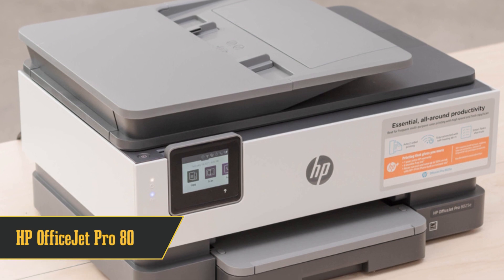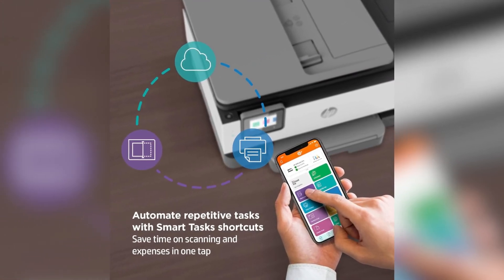Best T Shirt Printer of 2024 Epson, Canon, HP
📎Links to the Best T-Shirt Printers of 2024 are listed below:
👉5. Epson SureColor P900 17-Inch
👉4. Brother HL-L2300D
👉3. HP OfficeJet Pro 8034e
👉2. Canon Pixma Pro-100S
👉1. Epson EcoTank ET-3850

Get ready to rev up your T-shirt game like never before, folks! 🚀 It's 2024, and we've scoured the planet to bring you the Top 5 Best T-shirt Printers that are gonna blow your creative minds. 🎨 Join us on the Top 10 Go Here Channel as we unveil the heavy hitters in the world of T-shirt printing.

From the vibrant colors of the Canon Pixma Pro-100S to the ink abundance of the Epson EcoTank ET-3850, we've got it all. We'll break down the pros, cons, and what makes each of these printers a game-changer for your T-shirt projects.

Whether you're an aspiring fashion designer, a DIY enthusiast, or a small business owner, these printers are your ticket to T-shirt greatness. 🤩✨TShirtPrinting2024

📌 Timestamps
0:00 Intro
0:25 Epson SureColor P900 17-Inch
1:53 Brother HL-L2300D
2:48 HP OfficeJet Pro 8034e
3:51 Canon Pixma Pro-100S
4:51 Epson EcoTank ET-3850

Code: JNQOYNXVWCF7CNV3